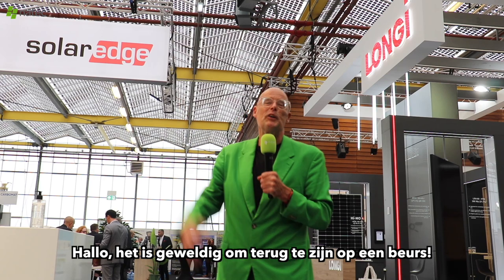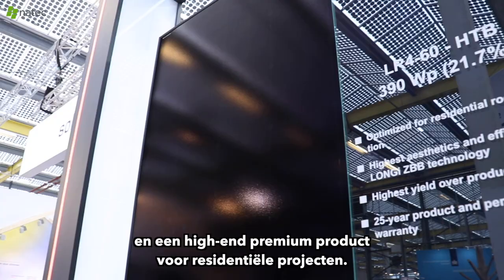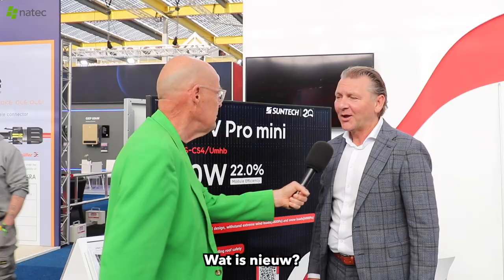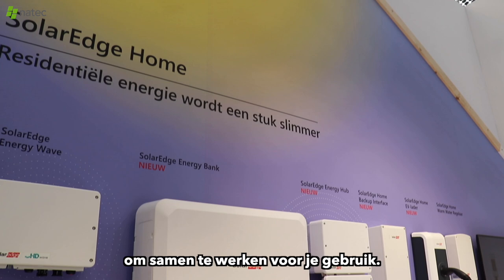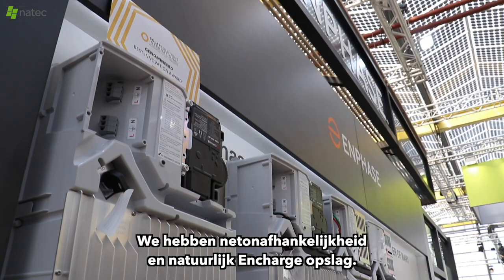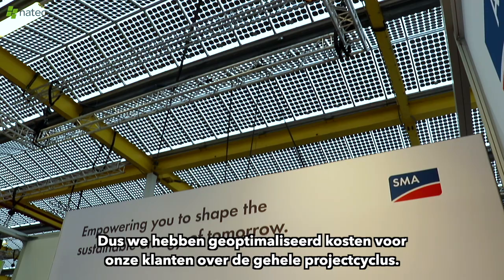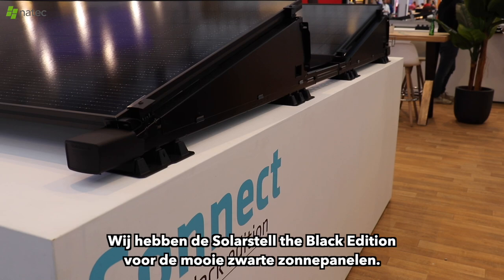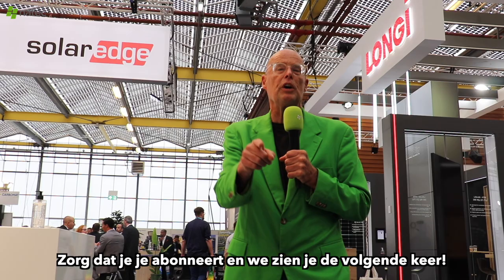Exhibition Bulletin 2021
We are back! Vincent Everts has taken out his green suit again and went out with Natec to get an answer to that one question: "What's New?" This series of videos briefly explains the latest developments from our suppliers. Here you will find the compilation video in which everything is briefly discussed. Keep an eye on our channel, because every supplier has a short say!

In this video:
Joëll Papilaja (LONGi Solar), Philipp Heynen (Canadian Solar Inc.), Arda Kristaporyan (Jinko Solar Co., Ltd.), Simon De Sitter (Suntech), Richard Poelstra (SolarEdge Technologies), Will Althuijzen (GoodWe), Marvin van de Wiel (Enphase Energy), Frenk Eillebrecht (SMA Solar Technology AG), Gittan Heijkoop (Esdec), Albert Assen (Solarstell), Van der Valk Solar Systems, GSE, Solar Solutions International